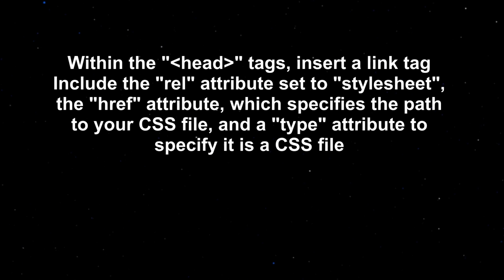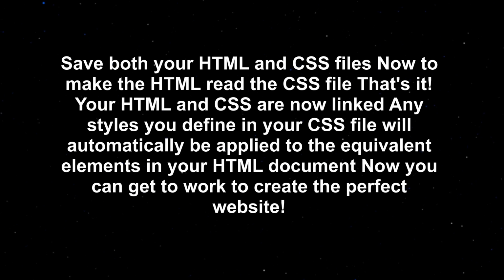How to Link Css to Html Adobe Dreamweaver - KevinHowTo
How to Link Css to Html Adobe Dreamweaver shows how to link CSS and HTML documents in Adobe Dreamweaver, including the method of connecting stylesheets to your HTML files, to manage website appearance.

00:00 Intro
00:10 Setting Up
00:28 Creating Stylesheet
00:40 Saving Stylesheet
00:55 Linking CSS to HTML
01:05 Linking in Code
01:19 Done